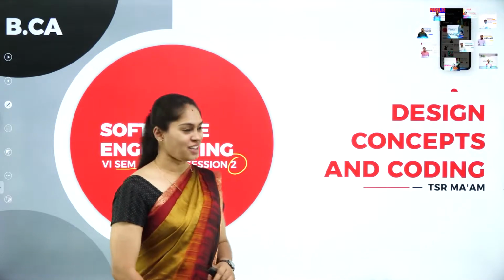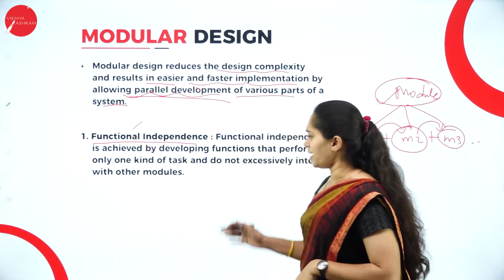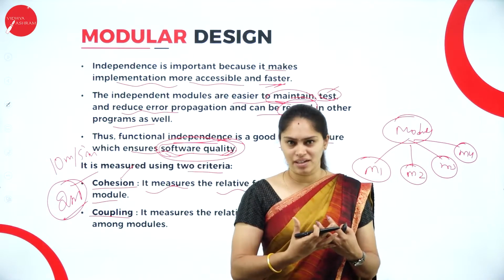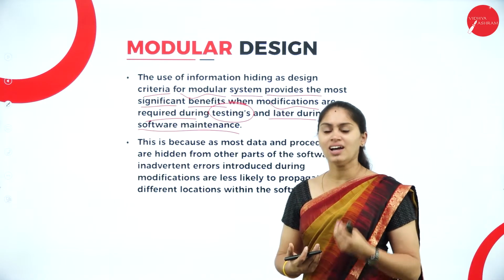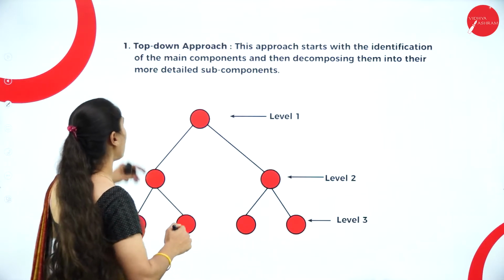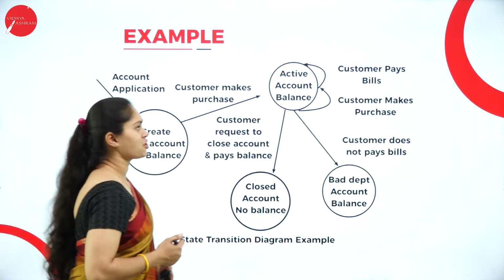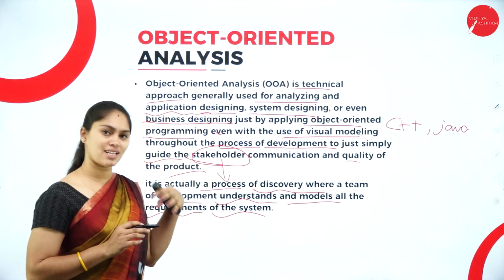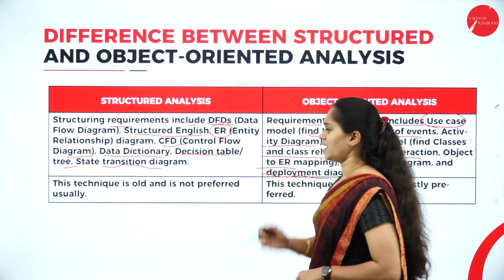DAY 13 | SOFTWARE ENGINEERING | VI SEM | B.CA | DESIGN CONCEPTS AND CODING | L2